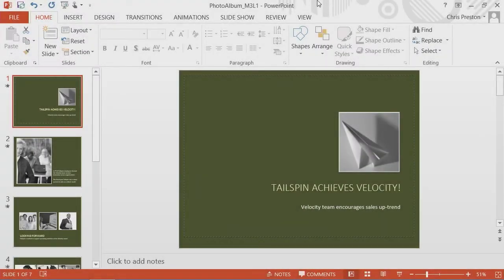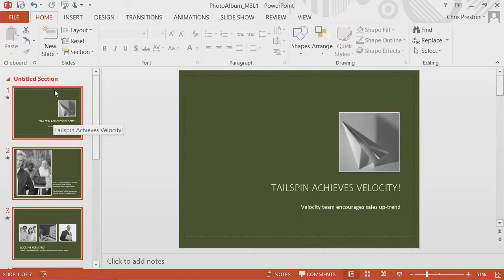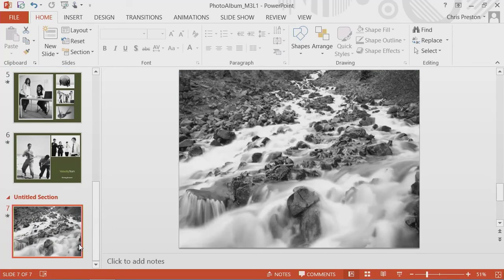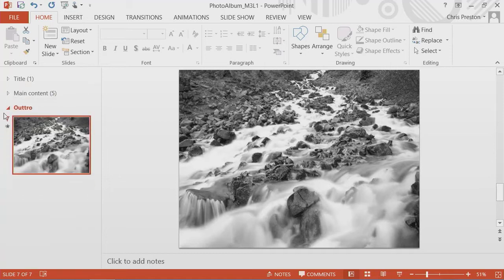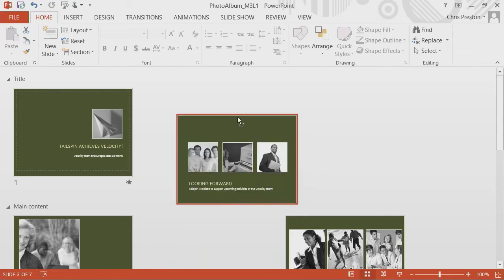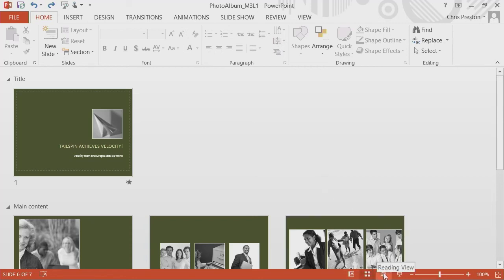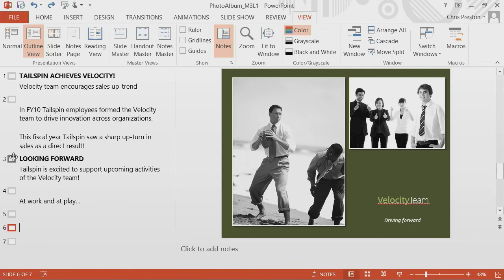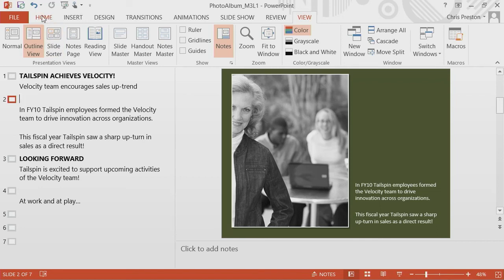Micro Soft PowerPoint 2013 - Module 4: Edit the Photo Album Demo 3